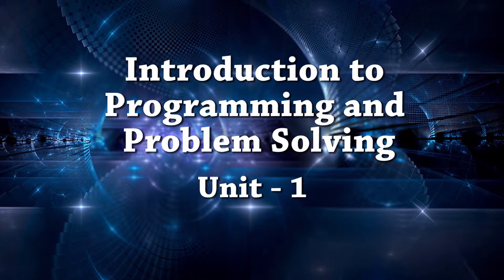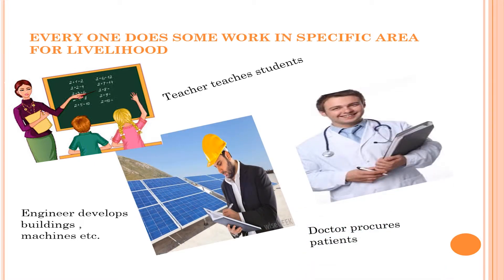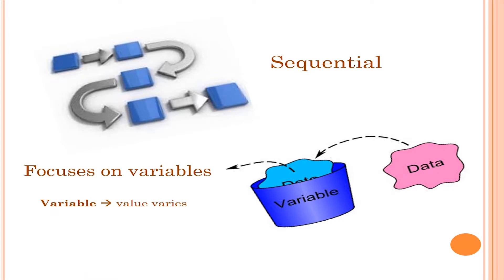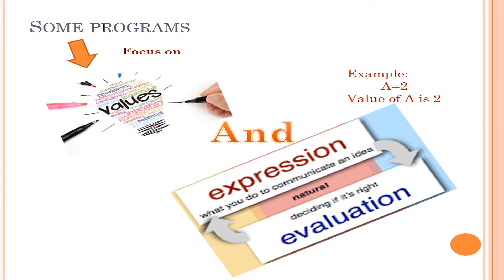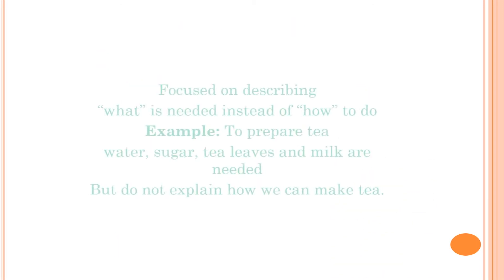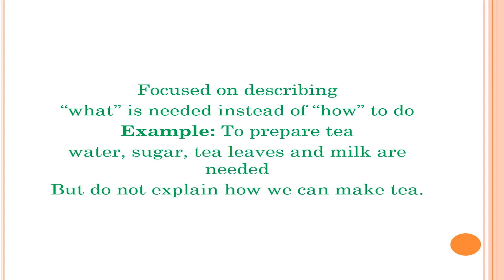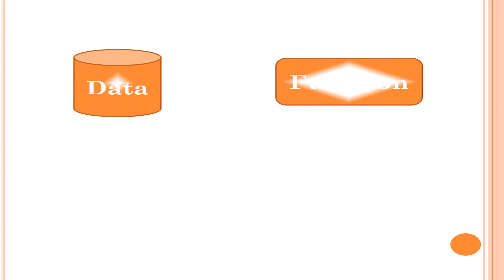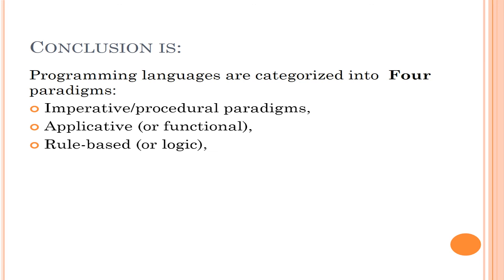PPS Unit 1 Topic 3 Video 1